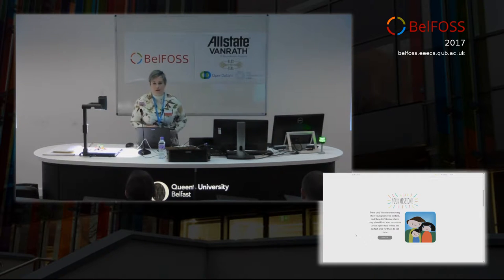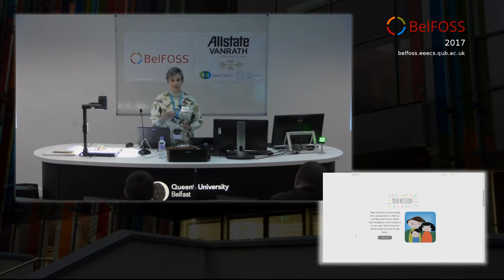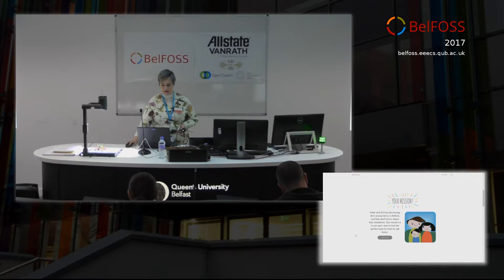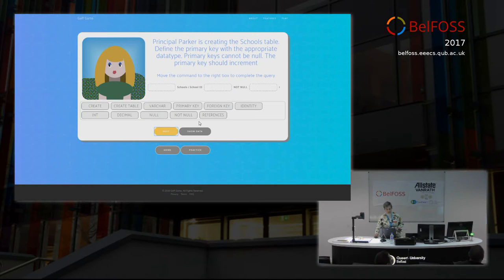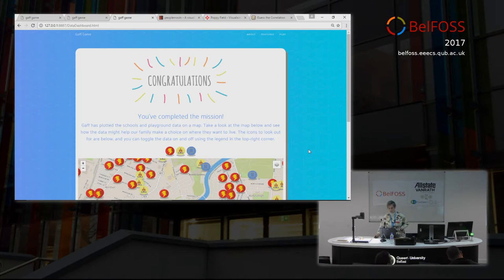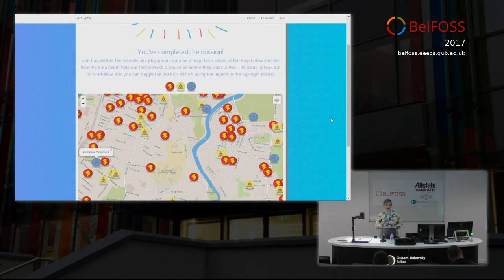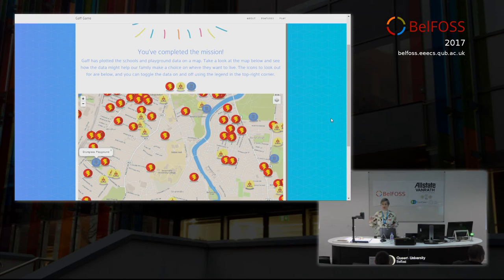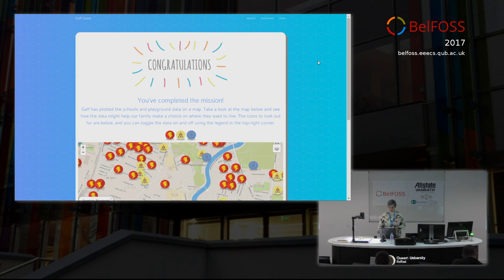BelFOSS 2017 - Rose Kane-Quinn OpenDataNI GaffGame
Rose Kane-Quinn of Neueda .com describes her winning entry to the OpenDataNI ODNI4EDU competition